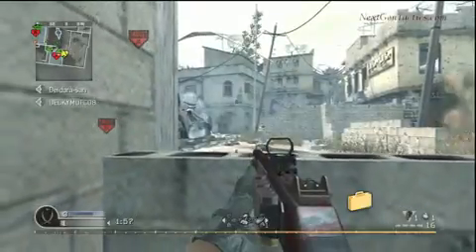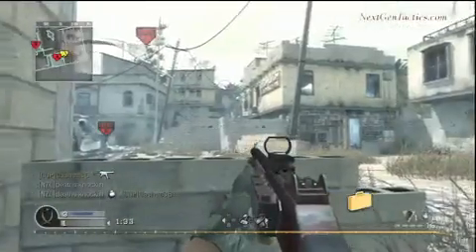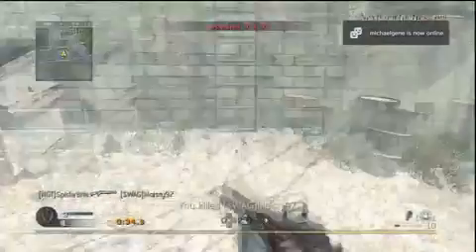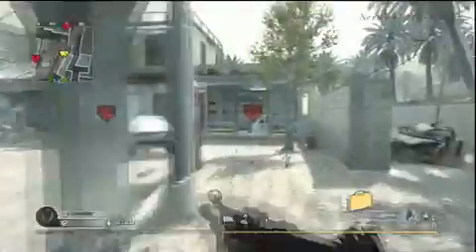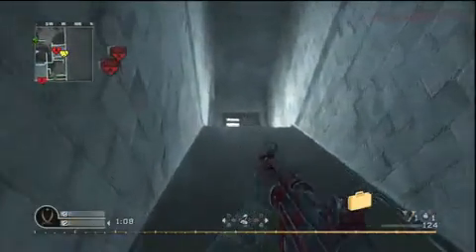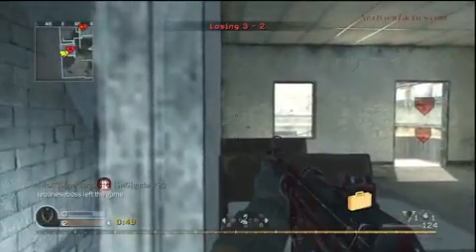Call of Duty 4 Modern Warfare Search and Destroy Offense Tutorial for Crash Series 2 Video in HD